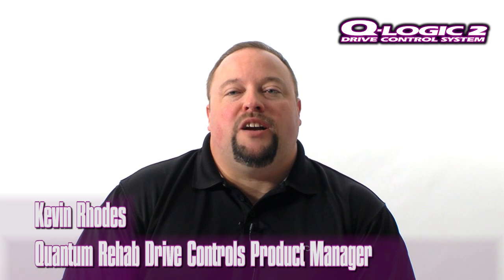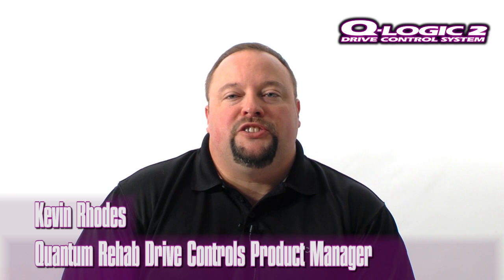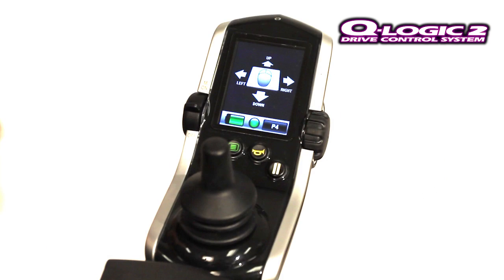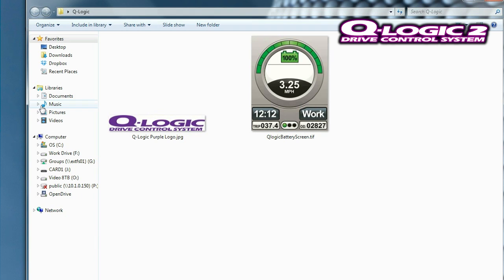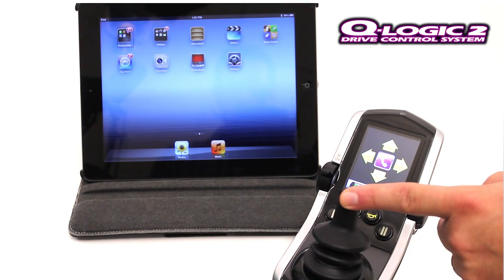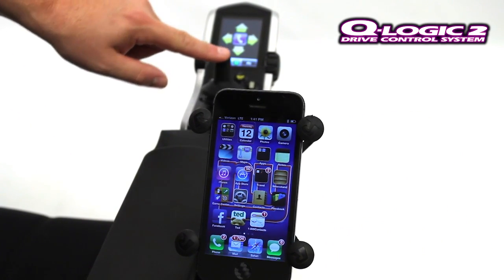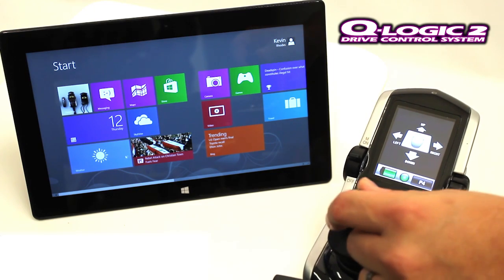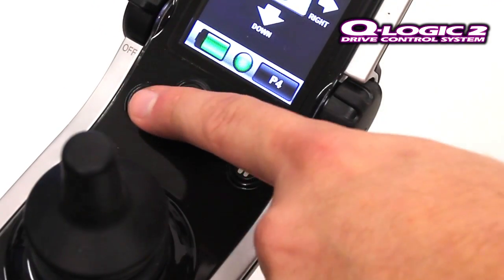Q-Logic 2 Drive Control System with Bluetooth Firmware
New Bluetooth firmware is now available for the Q-Logic 2 Drive Control System. This firmware allows you to connect to a number of Bluetooth devices, including PC or Mac computers for mouse emulation; Apple iPhones and iPads, using the built-in accessibility feature called Voiceover; and Android phones and tablets via an application from ClickToPhone. This firmware is now standard on the Q-Logic 2 Drive Control System, and it is also available as an update for existing Q-Logic 2 Drive Control Systems.